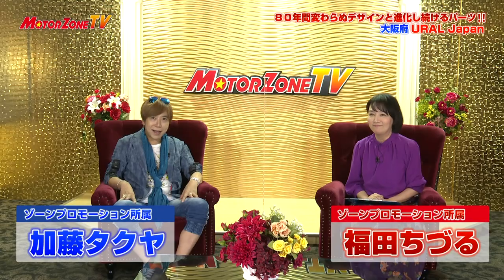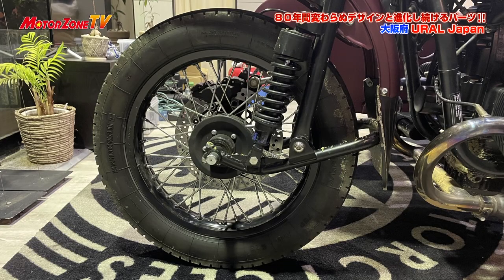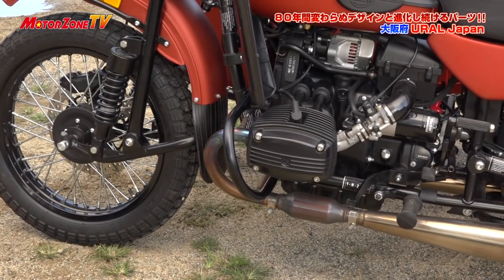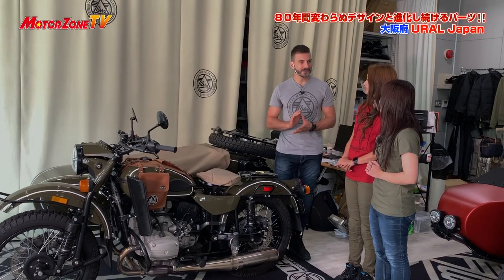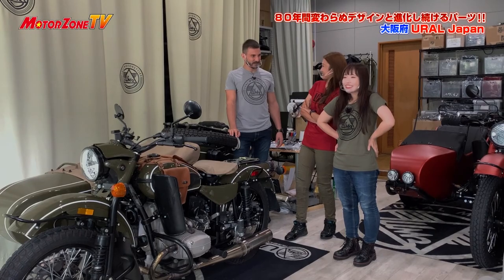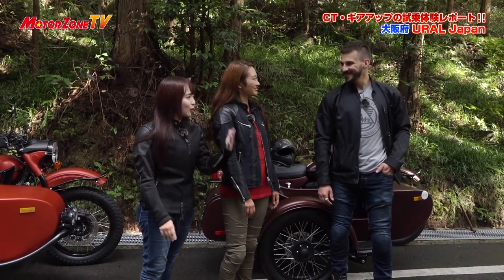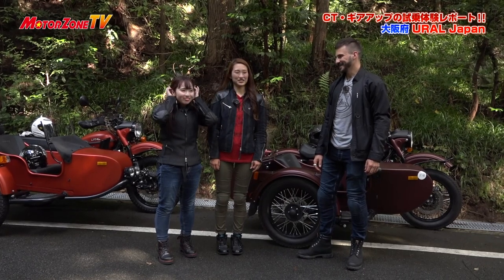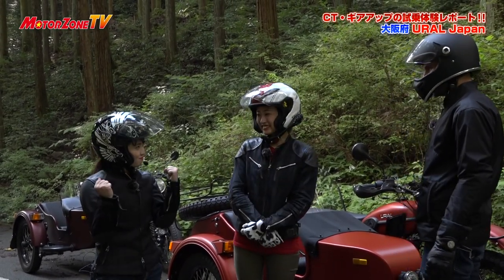Motorzone TVのウラル特集！！！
今回はかすみさんと沙織さんにUral Gear Up と Ural cTを試乗してもらいました。
笑顔溢れる、試乗インプレ動画をご覧ください！

出演：
加藤タクヤ
福田ちづる
奥沙織
たはらかすみ

ウラルジャパン
ホームページ：

是非ウラル公式オンラインショップをチェックしてください！